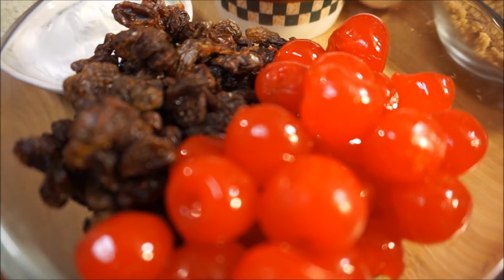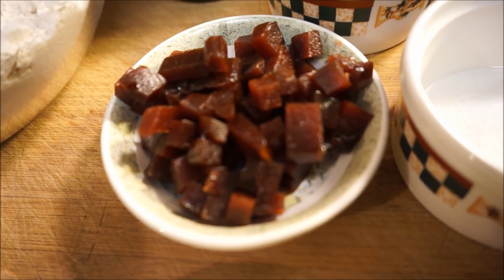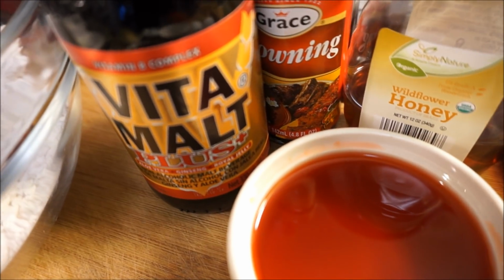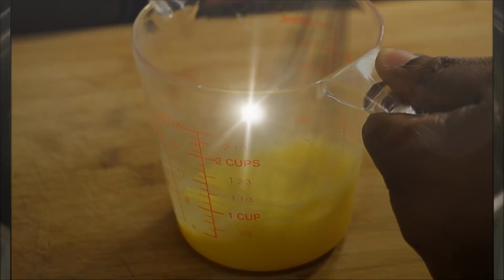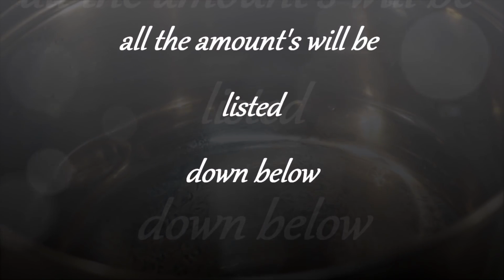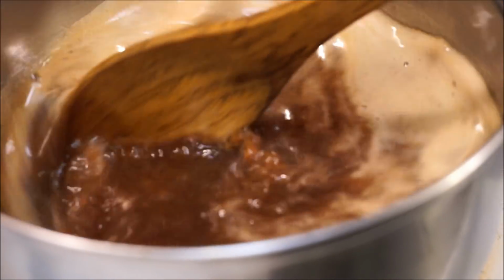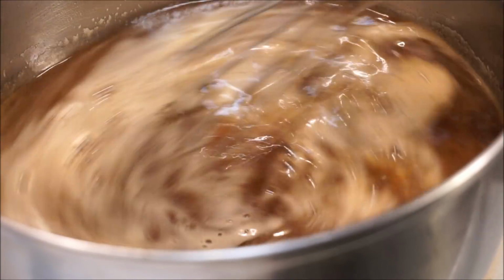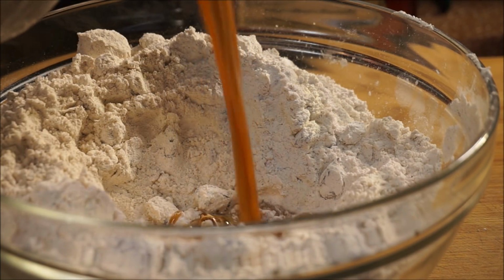How To Make The Best JAMAICAN EASTER BUN EVER-How- to -cook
HELLO GUY'S

Coming with yet another REQUESTED JAMAICAN EASTER BUN RECIPE

I REALLY DO HOPE YOU FIND THIS EASTER BUN RECIPE EASY TO MAKE
IT'S GOOD FOR JUST ABOUT ANYTIME OF THE YEAR
How To Make The Best JAMAICAN EASTER BUN EVER-How- to -cook IS ONE OF THOSE JAMAICAN RECIPE YOU CAN NEVER FORGET THE AUTHENTIC FLAVOR IT LEAVE'S IN YOUR MOUTH

HOW TO MAKE JAMAICAN EASTER BUN RECIPE (WHOLE WHEAT FLOUR)

THING'S YOU WILL NEED FOR THIS EASTER BUN RECIPE
3 1/2 CUP ALL PURPOSE FLOUR
2 CUPS MALTA
2 TBSP BAKING POWDER
1 TBSP CINNAMON POWDER
1/2 TSP NUTMEG
1/2 TSP ALL SPICE
1 TSP SALT
1/2 CUP WINE
1 TBSP VANILLA
2 TB SP BUTTER
1 1/2 CUP BROWN SUGAR
2 EGGS
1 CUP CHERRY
1 CUP RAISIN
BROWNING (FOR COLOR)start with 1 tbsp sp until desired color
1/2 CUP GUAVA JELLY

.BAKING PAN.
10 INCHES IN LENGTH
4/5 INCHES IN WIDE